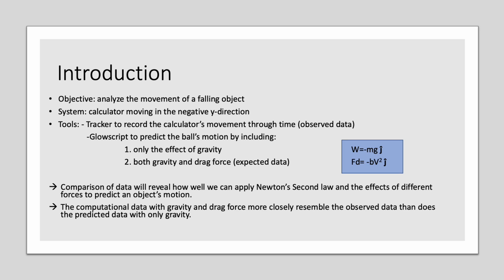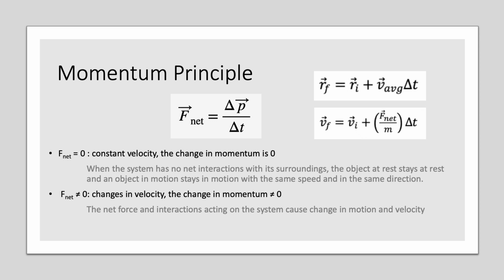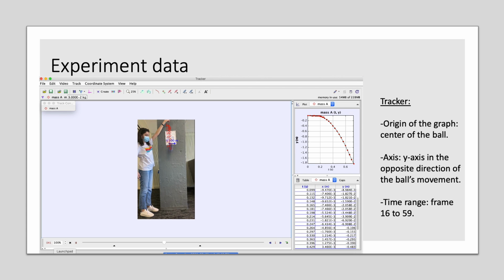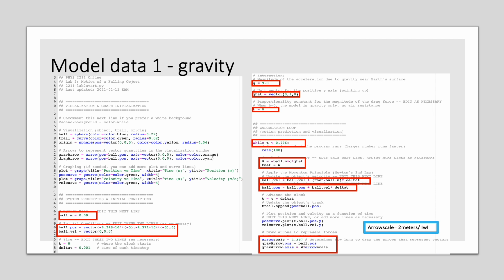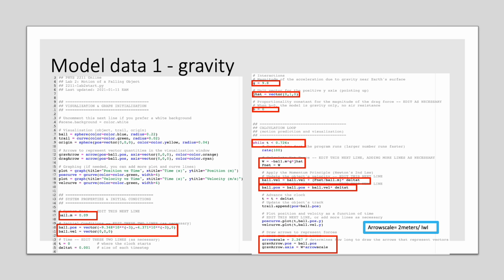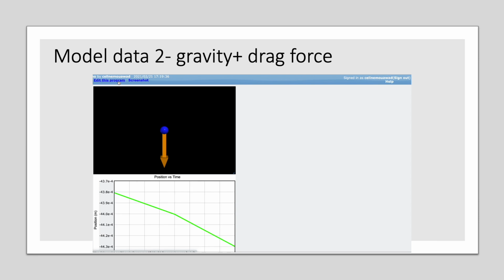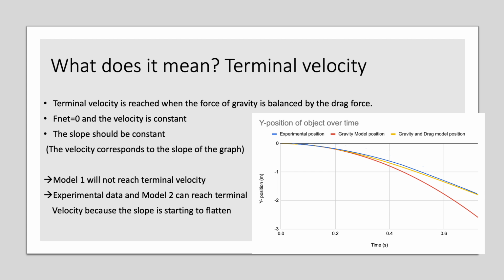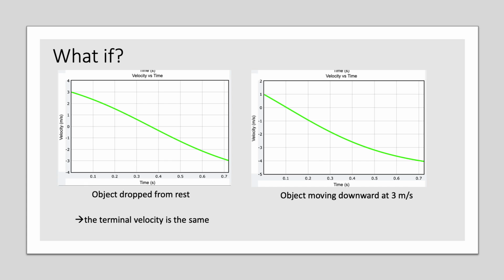Phys 2211 Lab 2